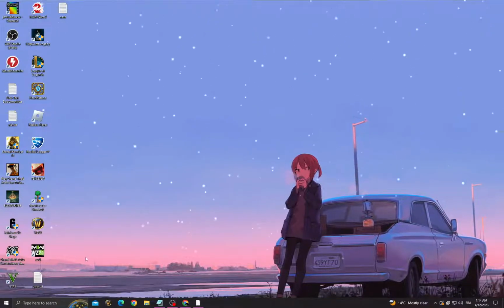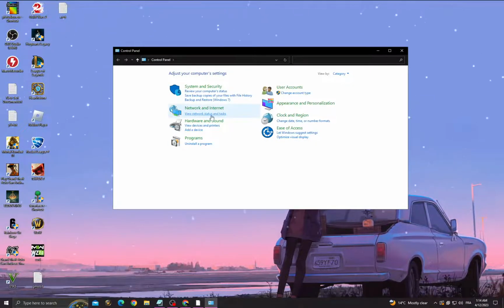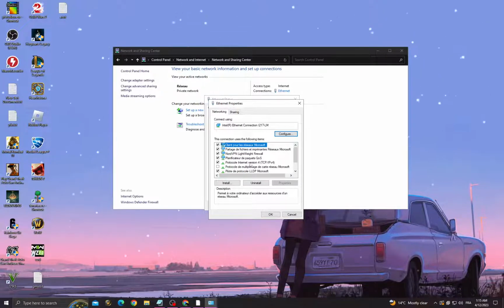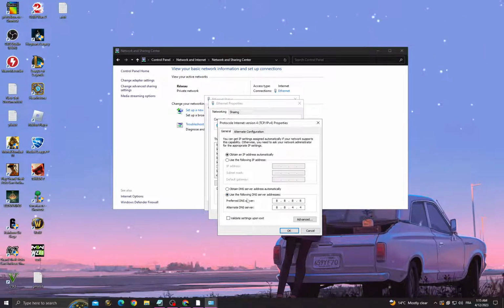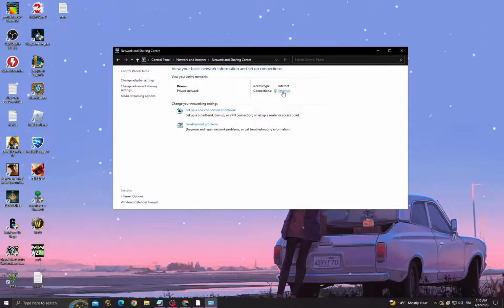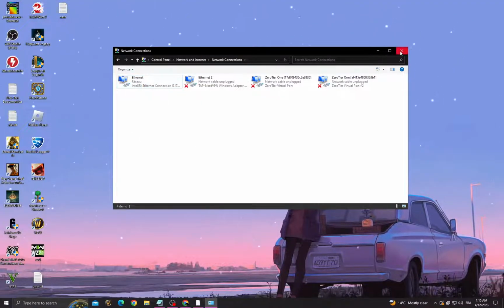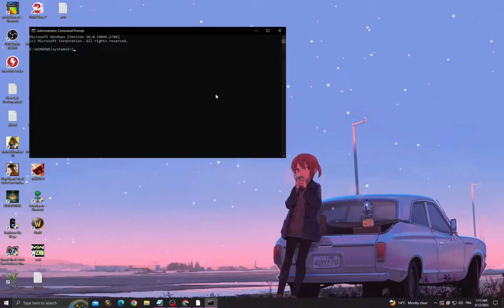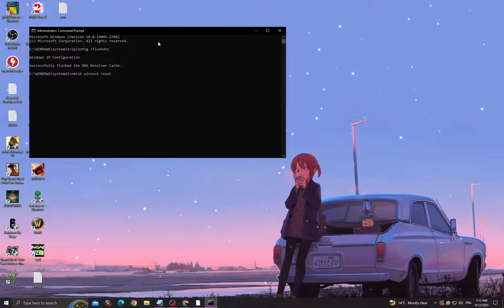How to Solve Dota 2 Connection Problem| Fix Dota 2 Network Issues| Simple Solution 2025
How to Solve Dota 2 Connection Problem| Fix Dota 2 Network Issues| Simple Solution 2023

in this video we discuss :